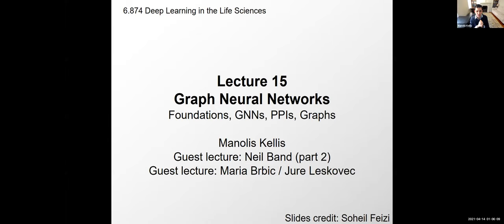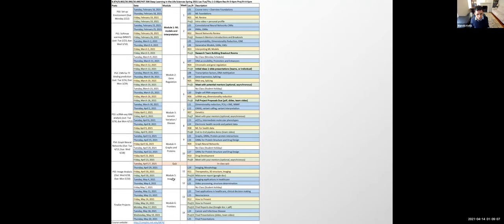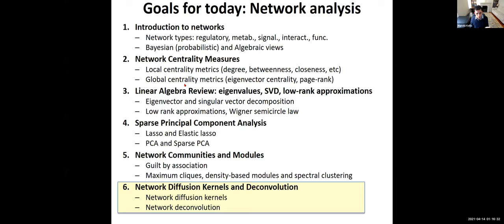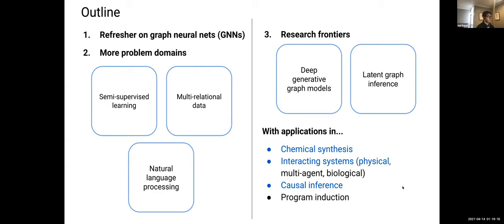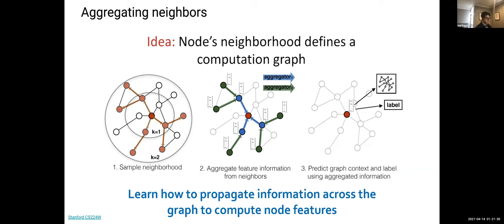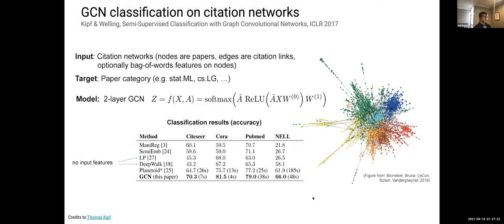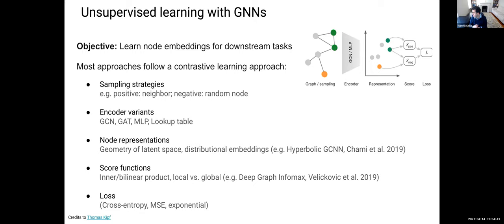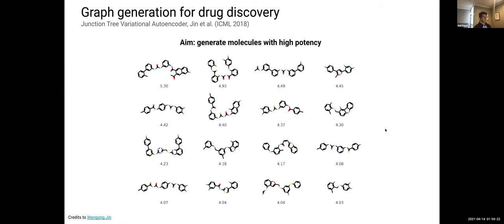Graph Neural Networks - Lecture 15 - Learning in Life Sciences (Spring 2021)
MIT 6.874/6.802/20.390/20.490/HST.506 Spring 2021 Prof. Manolis Kellis
Guest lecturers: Neil Band, Maria Brbic / Jure Leskovec
Deep Learning in the Life Sciences / Computational Systems Biology

0:00 Course overview
5:12 Graphs/networks
12:00 Graph neural networks
27:04 Semi-supervised learning
29:51 Multi-relational data
31:27 Natural language processing
40:02 Unsupervised learning with GNNs
49:30 Graph generation
1:01:21 Latent graph inference
1:05:08 Future work in GNNs
1:07:53 Feature learning in graphs
1:12:09 Analyzing networks
1:18:15 Aggregating neighbours
1:24:51 Modeling polypharmacy side effects
1:32:35 Meta-learning representations